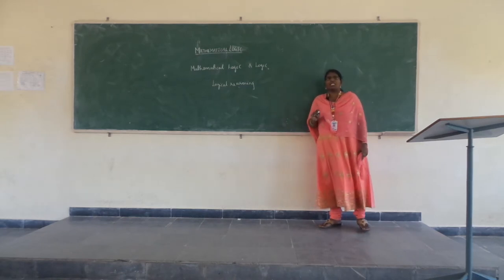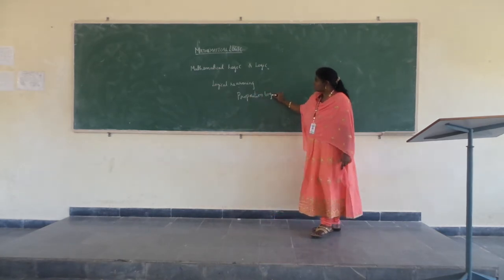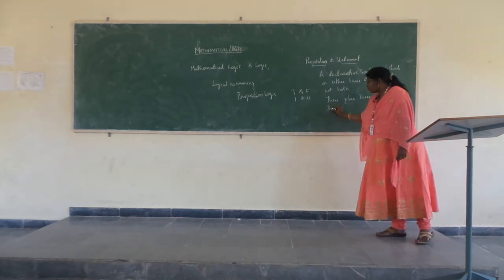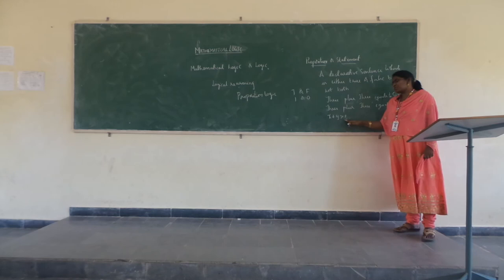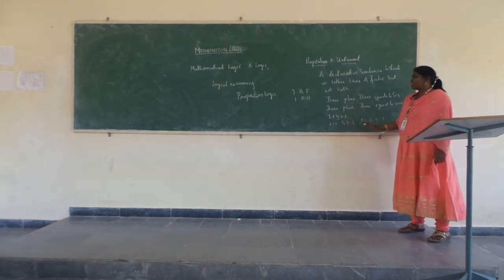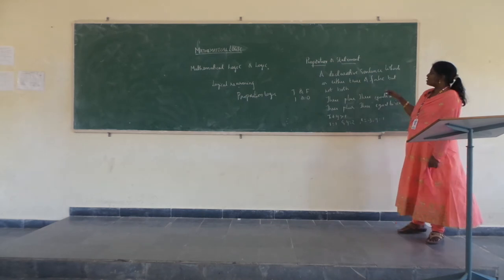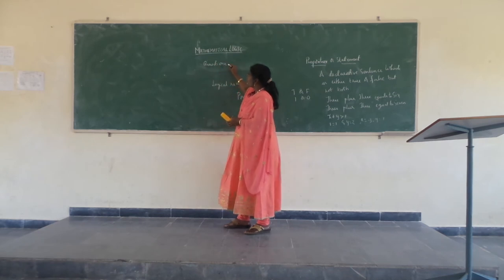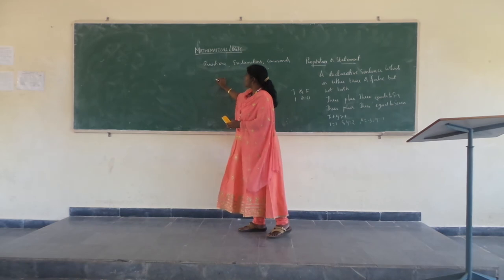B. SARATH KUMARI, Assistant Professor, Department of Science & Humanities